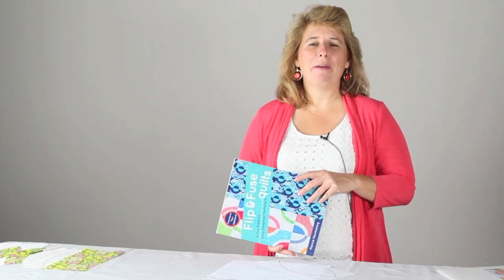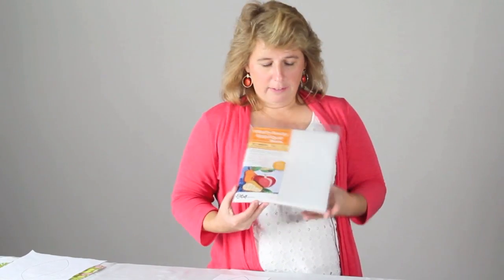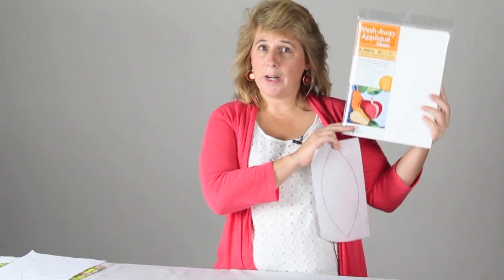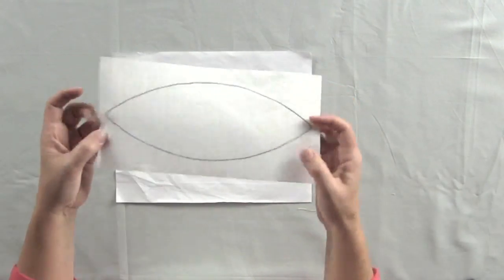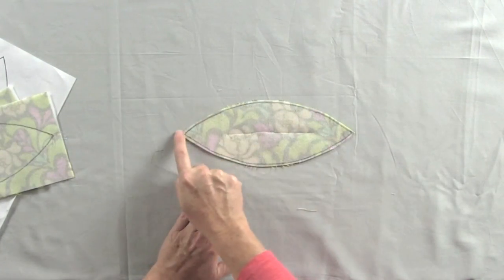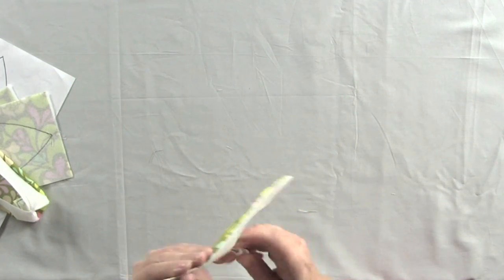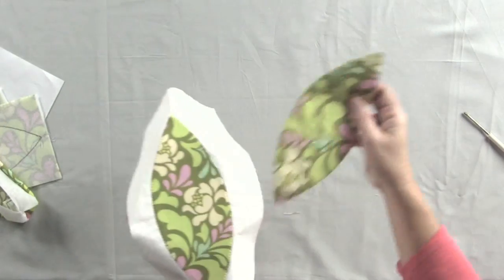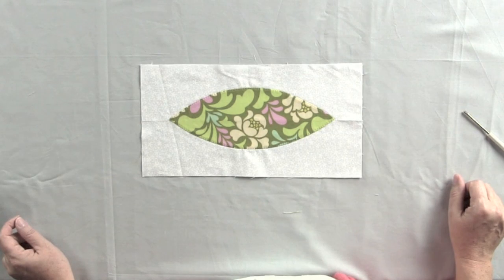Flip & Fuse Appliqué Tutorial with Marcia Harmening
Cheat Your Way to Foolproof Appliqué

Say goodbye to tedious hand stitching and scruffy raw-edge appliqué with the incredible Flip & Fuse method! Sew 12 complex-looking quilts with precision, sharp lines, and easy curves. Turned edge appliqué with Flip & Fuse will save you time and hassle. If you’ve appliquéd your last chicken, you’ll appreciate these bold, geometric designs as a sophisticated alternative to old-school silhouettes. Learn quilting tips, incorporate fussy-cut designs, and make projects in multiple sizes. Even if you’ve been unsuccessful with other appliqué methods, you’ll love how easy it is to Flip & Fuse!

• Transform the way you appliqué with the revolutionary Flip & Fuse method
• A simple and accurate method with easy-to-use patterns designed for speed and economy
• Foolproof way to make complex-looking quilts with patterns in multiple sizes